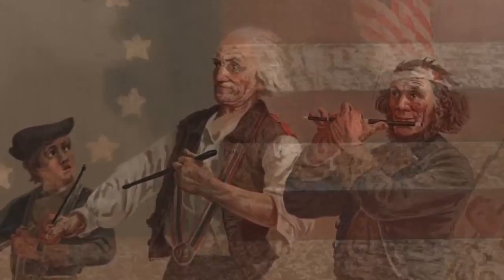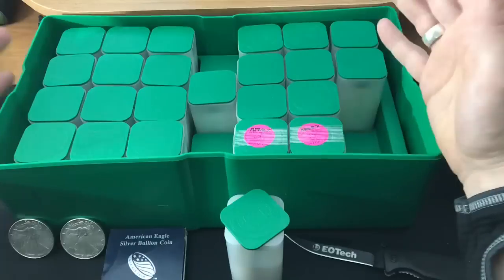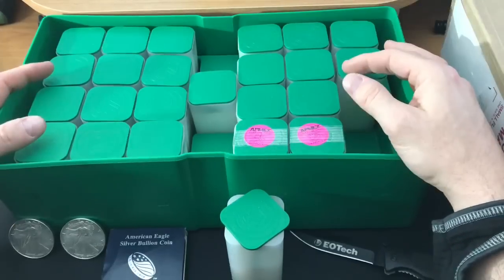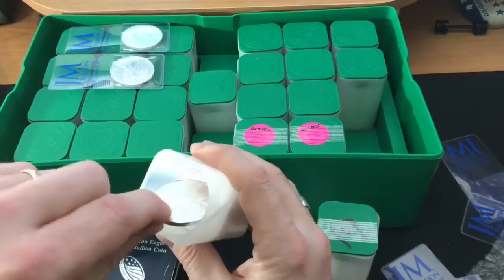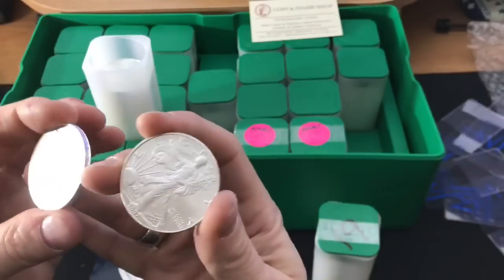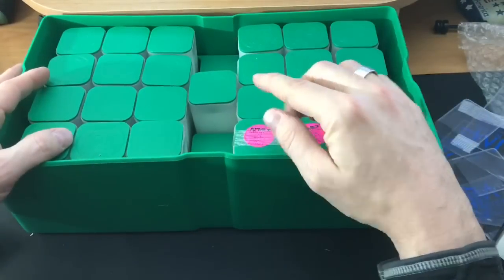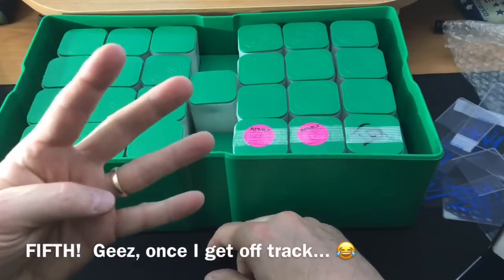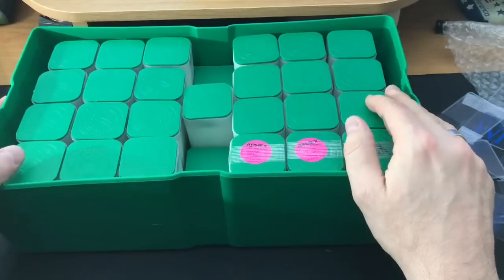How I Stacked A Silver Monster Box! (And the 5 Lessons I Learned Along The Way)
How I Stacked A Monster Box!  And the 5 Lessons I Learned Along The Way.  The Monster Box challenge with Silver Dragons is over, but the journey was AMAZING!  I learned 5 valuable lessons about stacking silver eagles and filling my monster box full of 500 ounces of silver.  I never believed i would reach this silver stacking milestone, but with a great deal of focus and fun, I reached my goal of over 40 pounds of American Silver Eagles.  What a ride!

Make sure to stack silver and gold to hedge against our debt-fueled, fiat currency-based economy that is in deep trouble.  You want your silver and gold stacks to help you build and preserve your wealth.

👌 Mailing Address:
     ▶︎ Yankee Stacking

👌 Katadyn Gravidyn Drip Filter (Efficient Family-Style Water Filtration)

Music: "Three Little Drummers from the George Washington Show" by The United States Army Old Guard